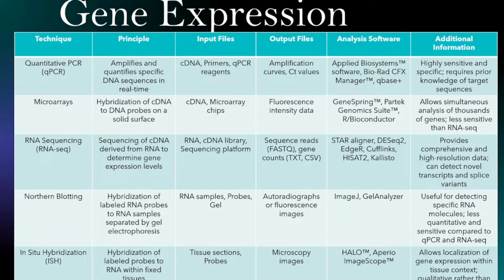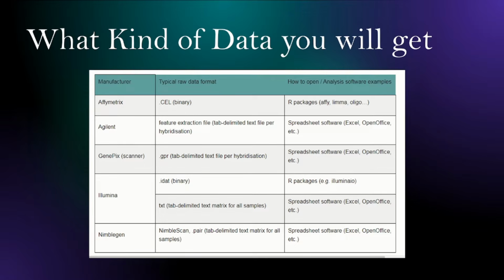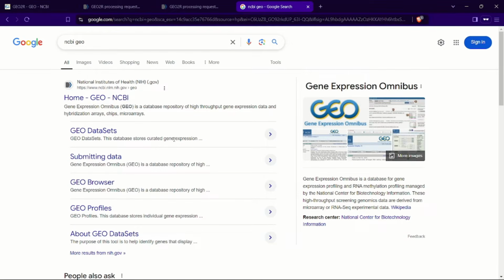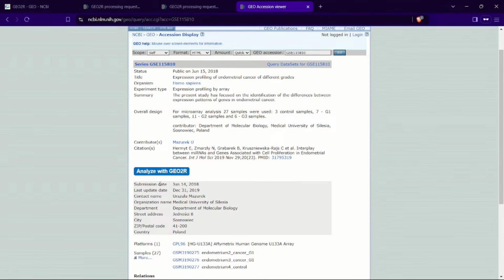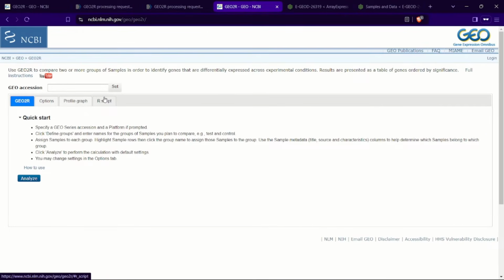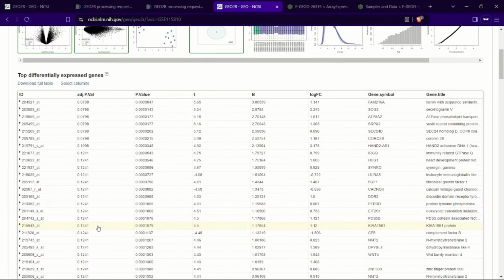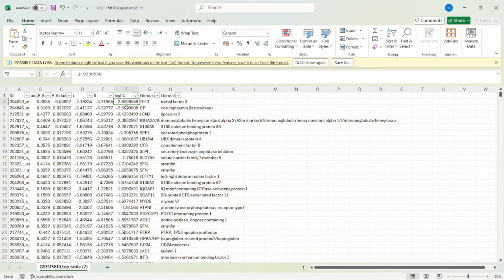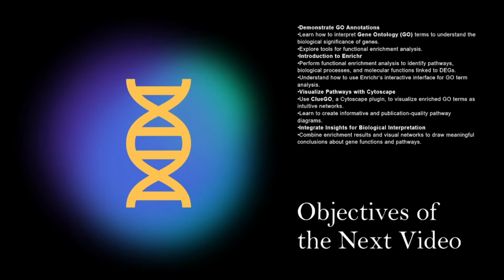Beginner's Guide to Gene Expression Analysis: Bioinformatics Simplified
Welcome to Bioinformatics with BB, where we simplify complex bioinformatics concepts for everyone!

In this video, we dive into gene expression analysis, perfect for beginners. Learn how to retrieve datasets from repositories like GEO and ArrayExpress, perform differential gene expression analysis using GEO2R, and interpret results step by step. Whether you're a student, researcher, or just curious, this tutorial is designed to help you understand the basics of gene expression analysis and its practical applications.

In the next video, we'll go deeper into biological role exploration using GO annotations, pathway analysis, and tools like Enrichr and Cytoscape.